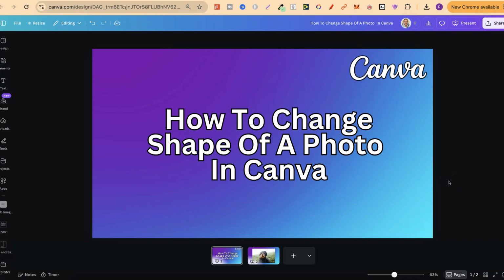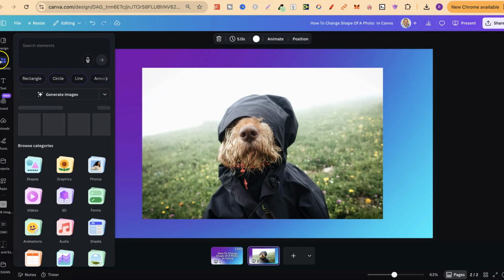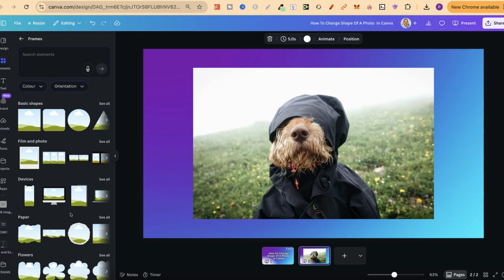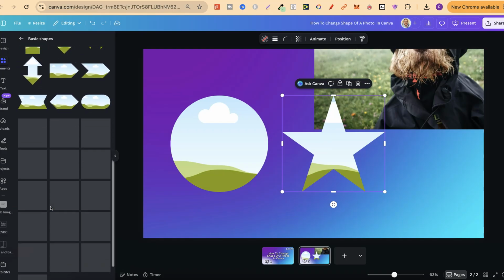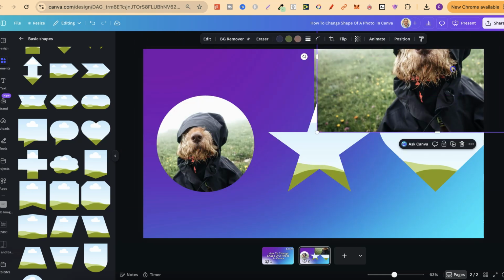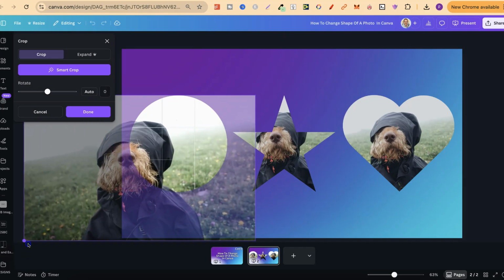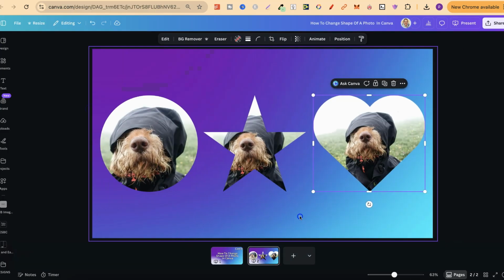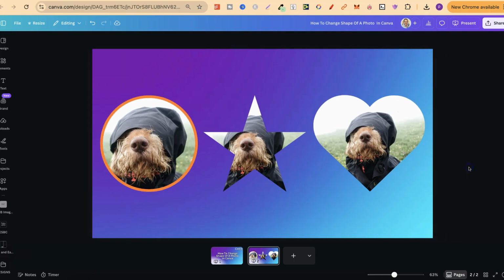How To Change Shape Of A Photo In Canva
This quick and easy tutorial will guide you through changing the shape of a photo in Canva using frames. Whether you're creating eye-catching social media graphics or a polished presentation, you'll learn how to creatively reshape your images to elevate your design in just a few clicks.

In this video, you’ll discover:
✅ How to change the shape of a photo in Canva. (step-by-step)